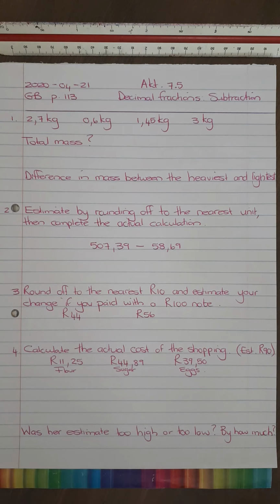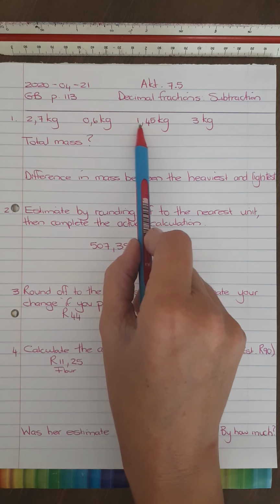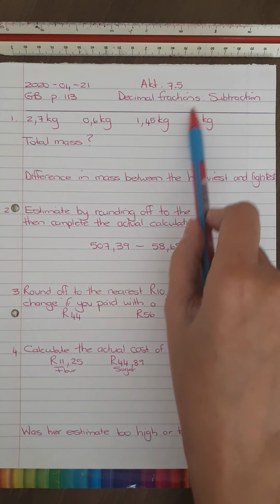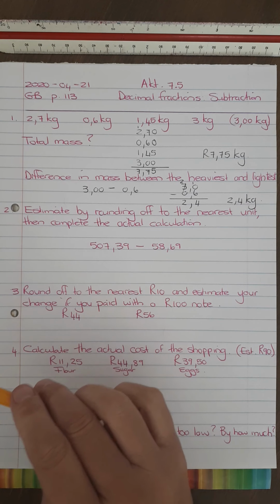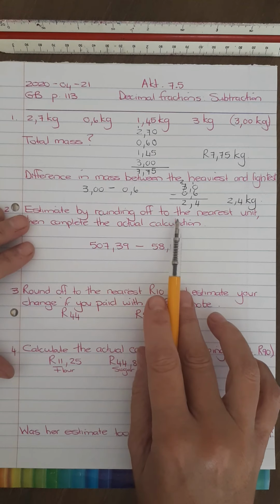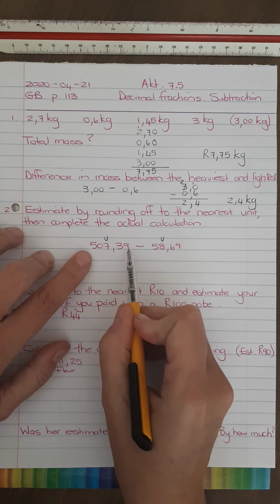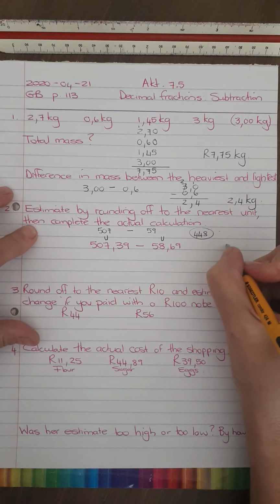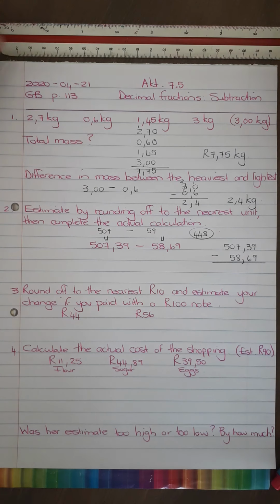Gr. 7E Lesson 13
GB p. 113  Act. 7.5  Decimal subtraction